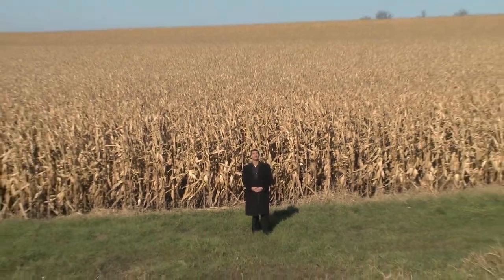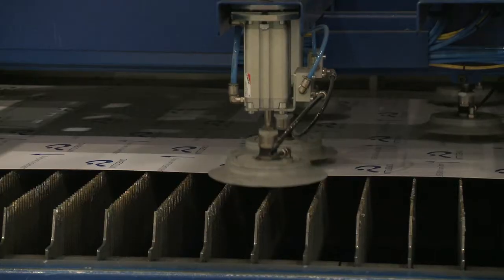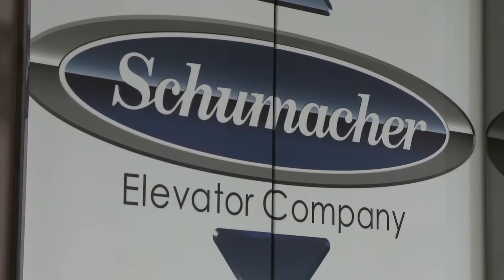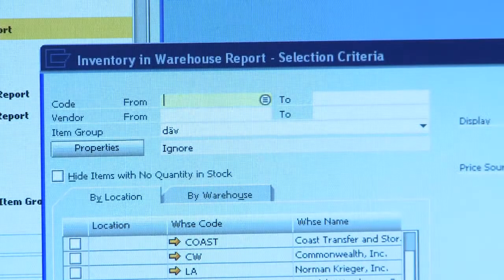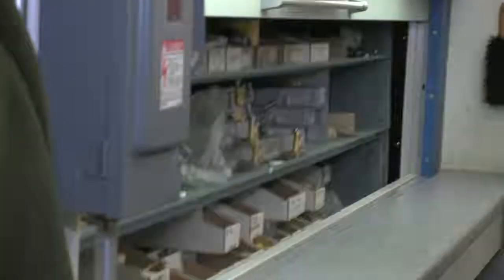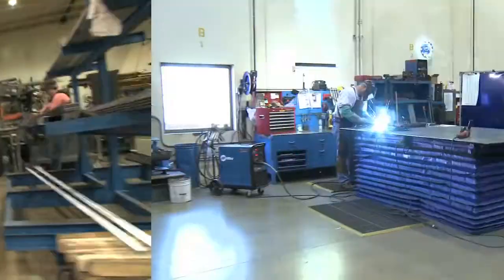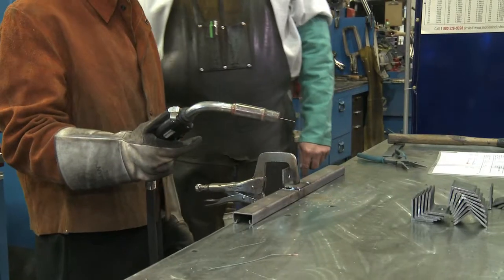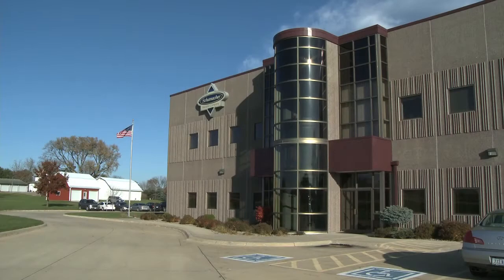Schumacher Elevator - Company Profile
ATV Creative was commissioned by the Iowa based Schumacher Elevator Company to produce a corporate profile video. The production was filmed on Sony PMW-EX3 cameras and shows how the family business that started in 1936 grew to become one of America's leading brands.